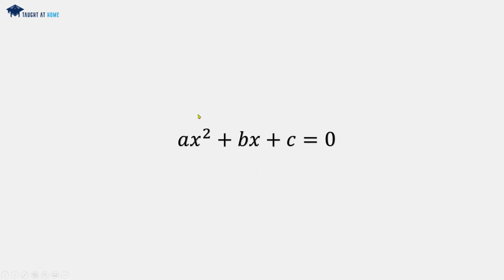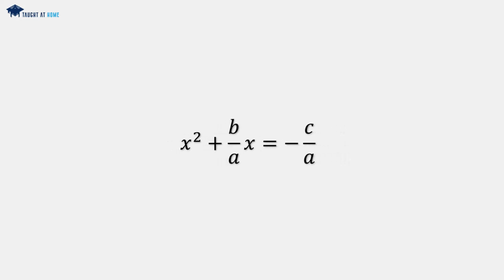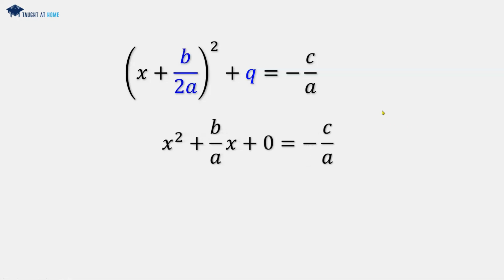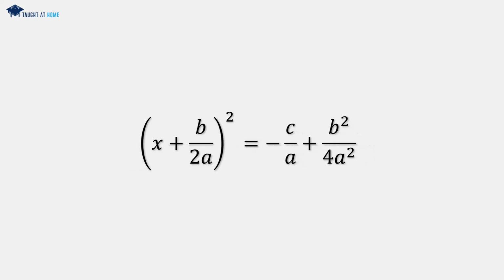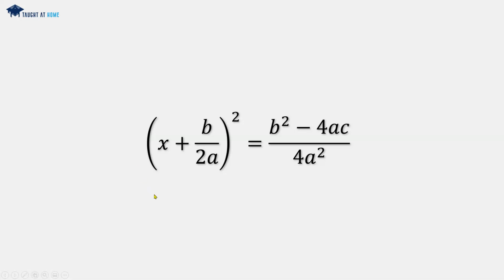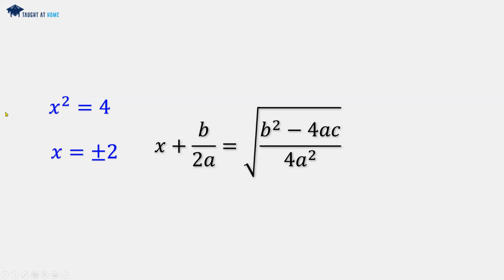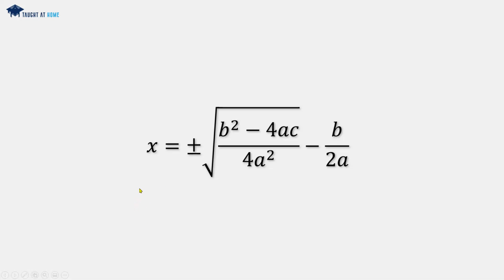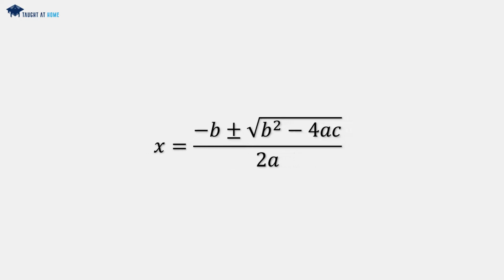Where does the Quadratic Formula come from?